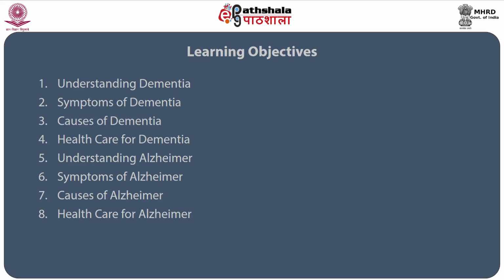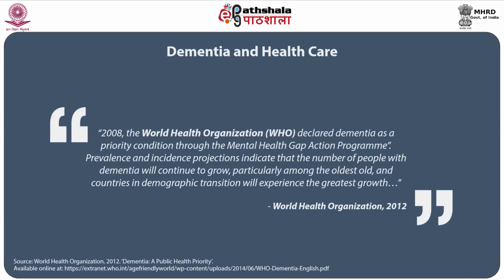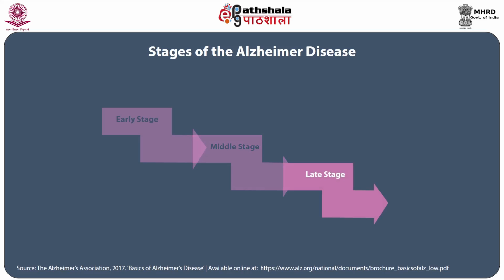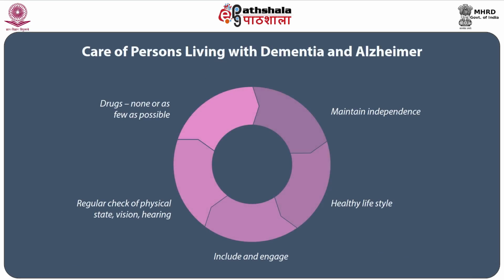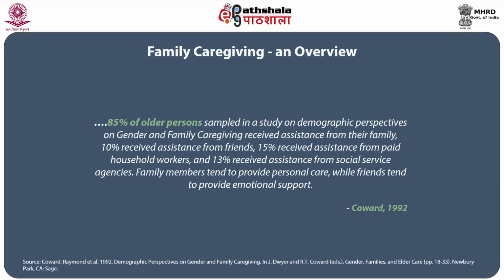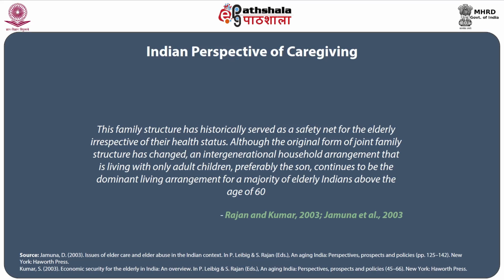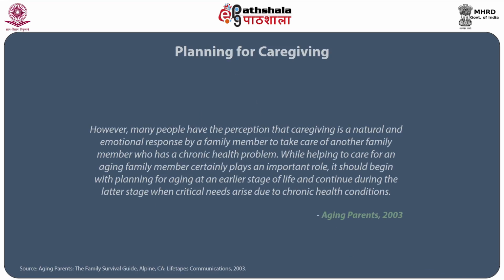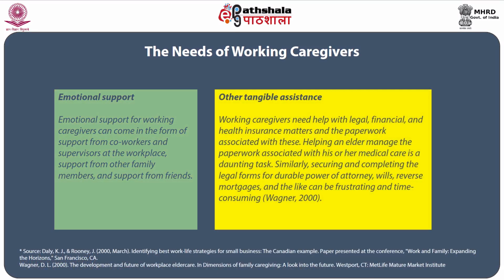M-22. Dementia and Alzheimer Care and Caregivers